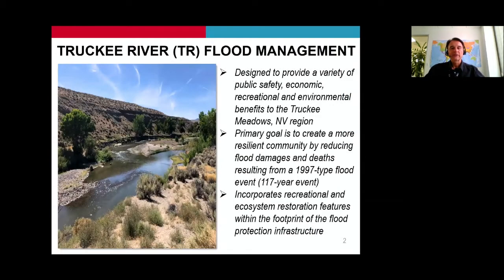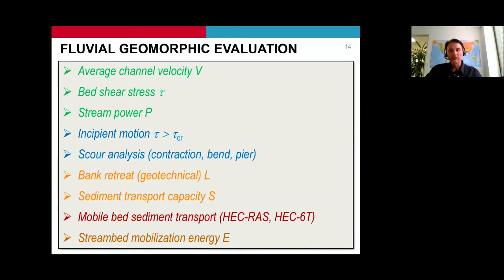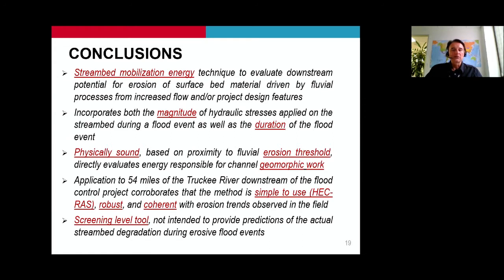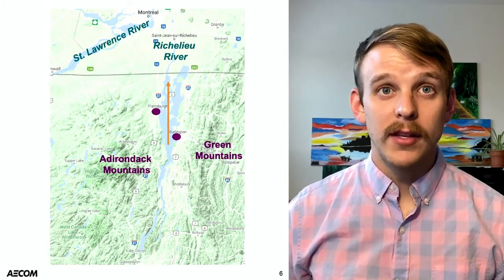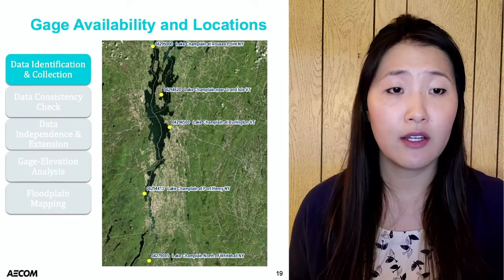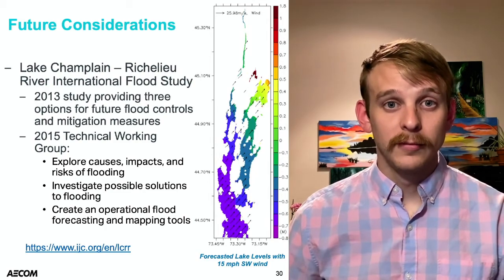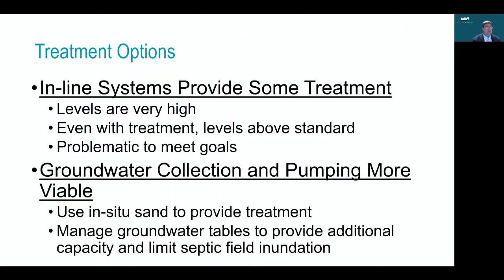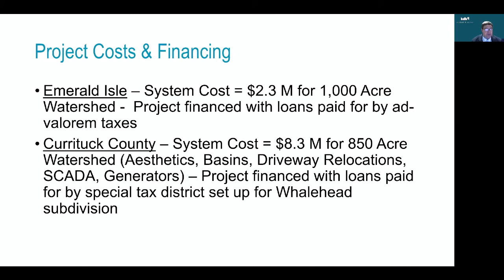ASFPM Conference 2020 Session C2: Modeling Complex and Unique Systems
Track: Modeling - 0:00

Evaluating Downstream Impacts of Flood Control Projects by Streambed Mobilization Energy by Dragoslav Stefanovic, PhD, PE, D.WRE, HDR - 3:22

Lacustrine Hydrologic Modeling of Lake Champlain by Rebecca Starosta, PE, CFM, AECOM - 31:54

Innovative Combined Coastal/Inland Flooding Models and Solutions for Use in Coastal/Estuarine Areas to Enhance Resilience by Johnny Martin, PE, Moffatt & Nichol - 57:18